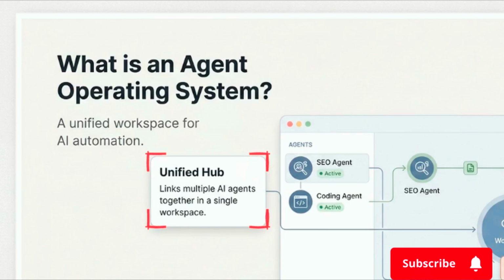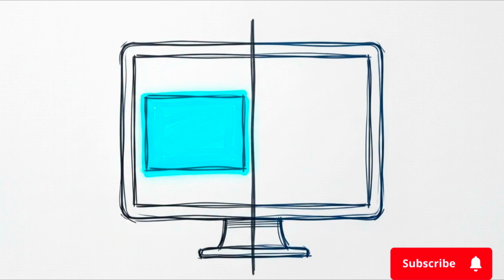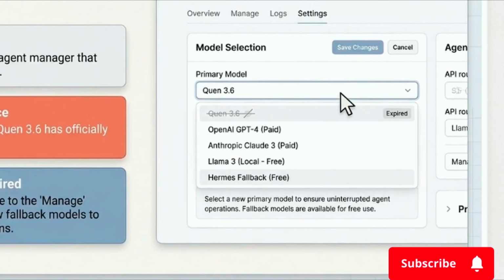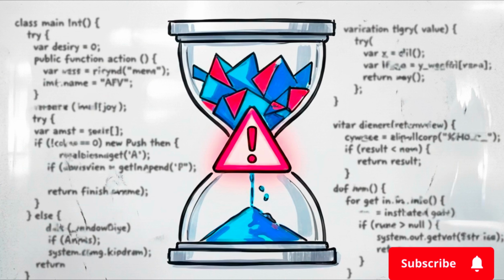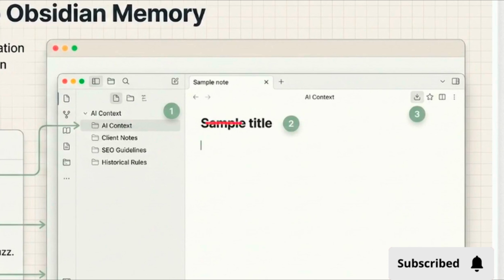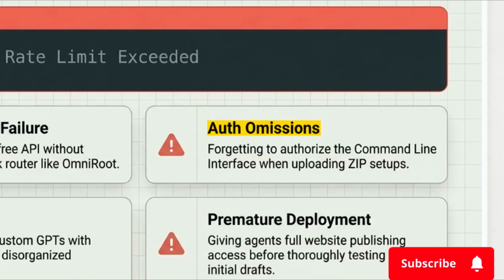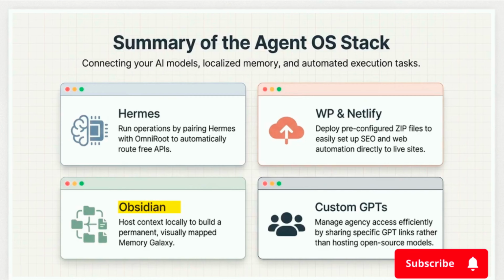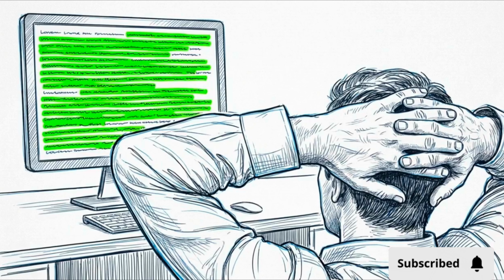Agent OS: How to Run Hermes FREE + Obsidian!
Learn how to build and optimize an Agent Operating System to automate workflows using free AI models and an Obsidian memory system
. In this comprehensive tutorial from the sources, we cover how to link all your AI agents together with a centralized memory system so they can work together in one space
. Discover how to seamlessly integrate free fallback APIs like Omniroot, Ling 3.0 flash, and Tencent into your Hermes agent when primary models get rate limited or their beta periods expire
We dive deep into creating a "memory galaxy" using Obsidian, allowing your AI to build an infinite context engine by organizing all its memories, folders, and files locally so your agents understand your full context
. Additionally, we walk through practical AI automation workflows, including how to use a 12-page SEO skill configuration to train your agents to create content directly on your WordPress or Netlify sites
You will also learn the step-by-step process of configuring command-line interfaces (CLIs) in Claude by simply attaching a zip file
. Finally, we answer key questions on how to efficiently build, manage, and share custom GPTs for clients without worrying about file limits or sharing secure credentials
Tags Agent OS, AI agents, Obsidian memory system, AI automation, Hermes agent, free AI models, Omniroot, automate SEO, custom GPTs, Claude CLI setup, infinite context engine, LLM wiki, free API fallbacks, AI workflows, build AI agents.
Hashtags